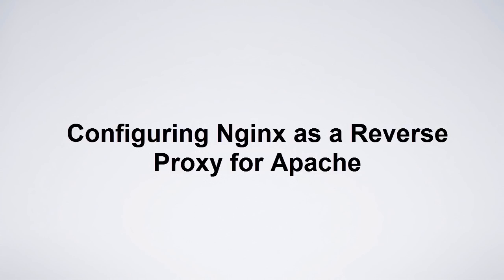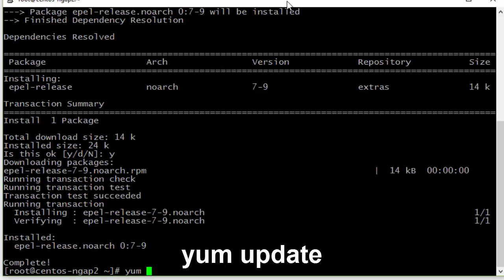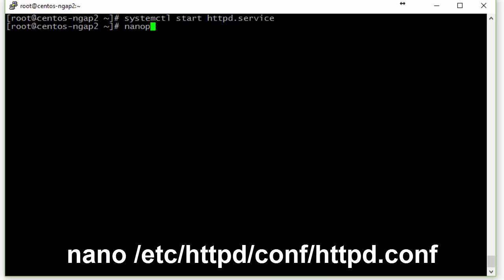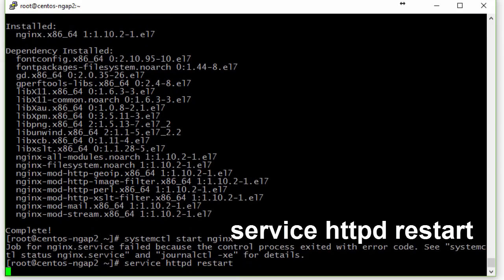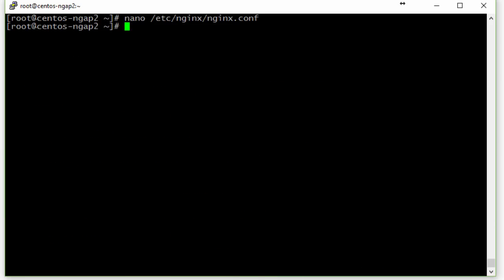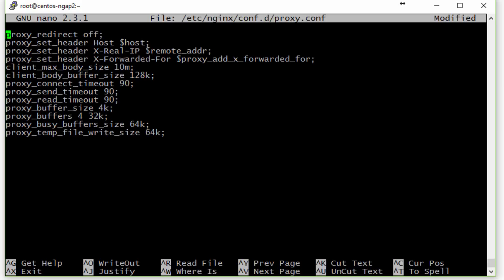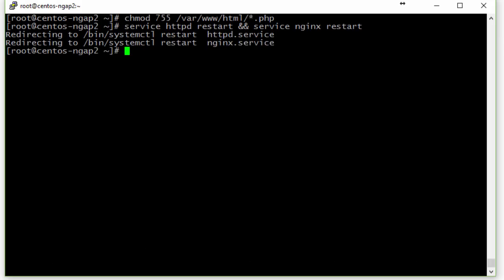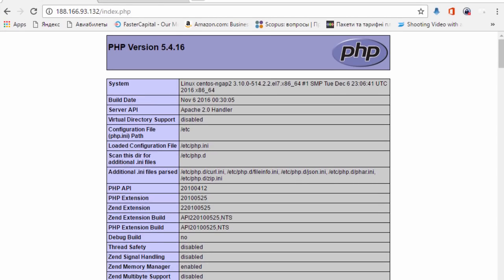Configuring Nginx as a reverse proxy for Apache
This video is about configuring Nginx as a reverse proxy for Apache.
In this tutorial we'll configure Nginx to act as a reverse proxy for Apache -- a classical setup for maximizing production web server efficiency. I  assume that we are making the setup to the clean server (with no Nginx or Apache installed).

This video is a part of my Udemy course "CentOS Linux Server Setup Essentials for Webhosting and More". Enroll & learn a lot more for only $12

And please, see the downloadable materials tab inside the course for sample config files.